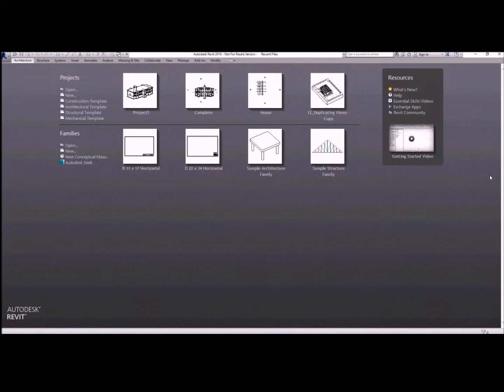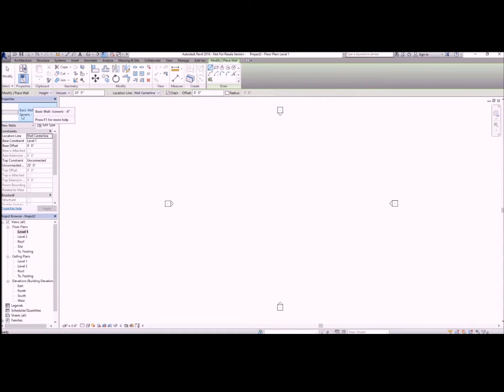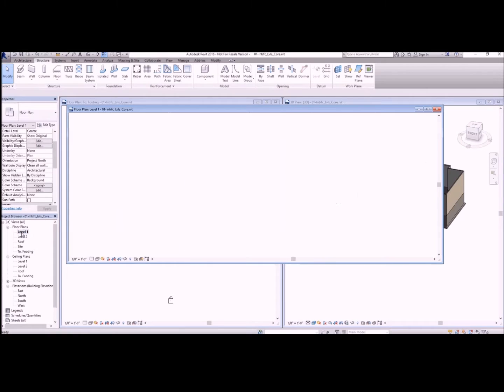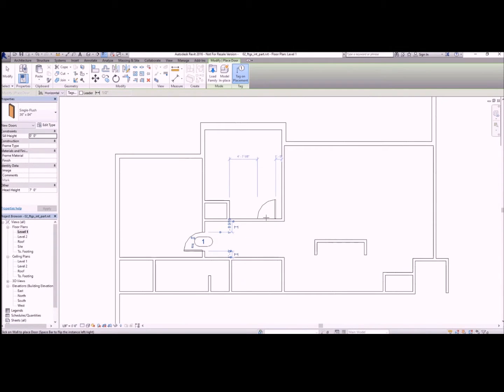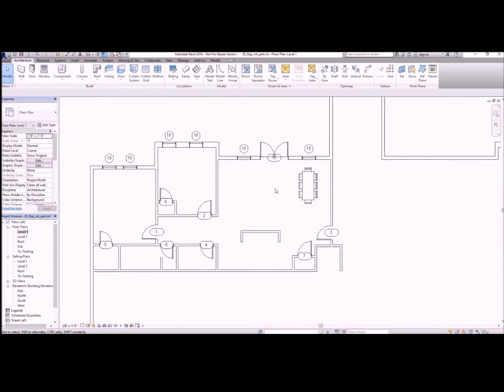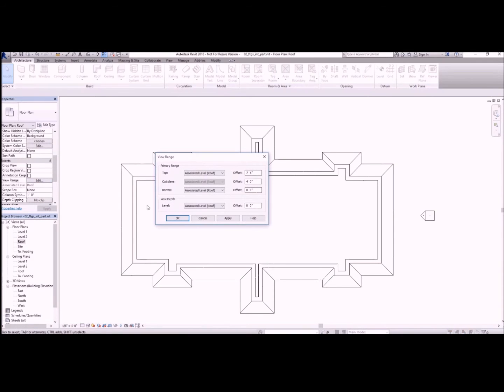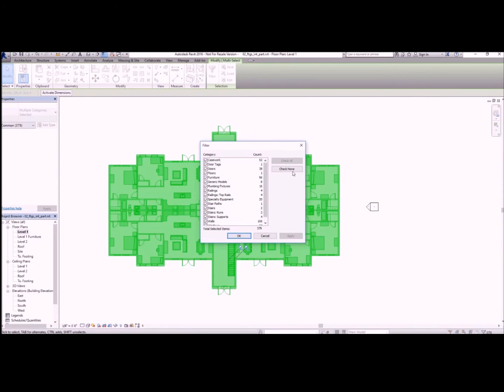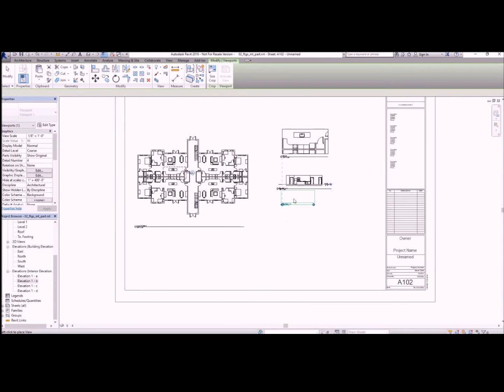Making the Move to Revit